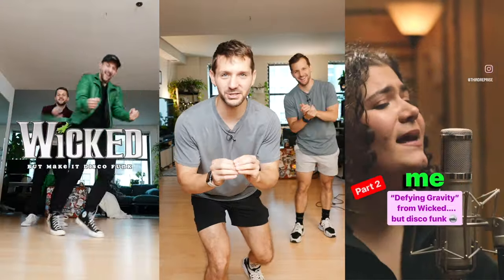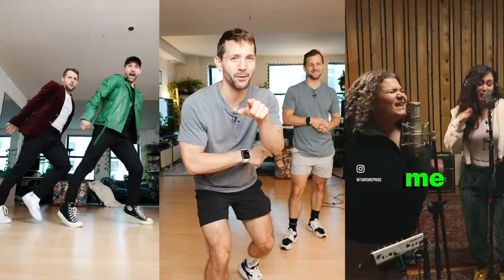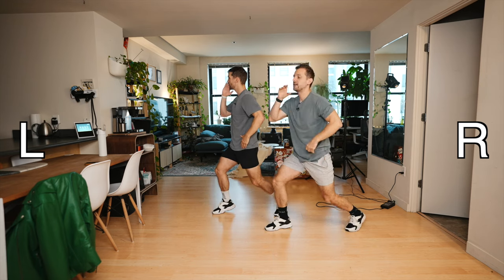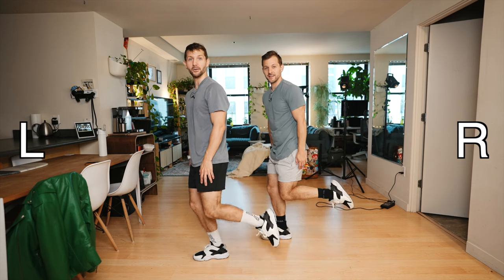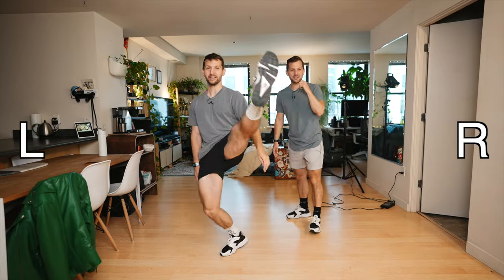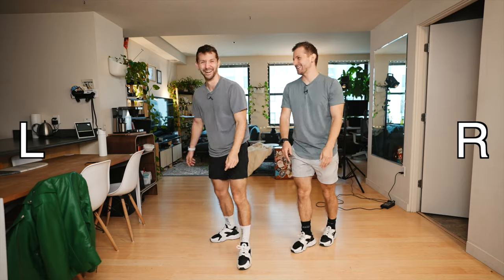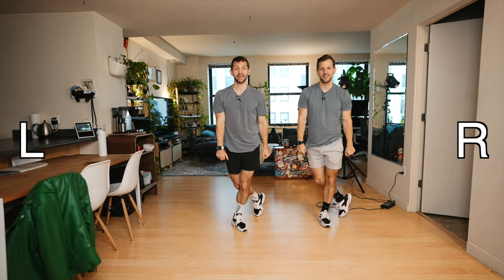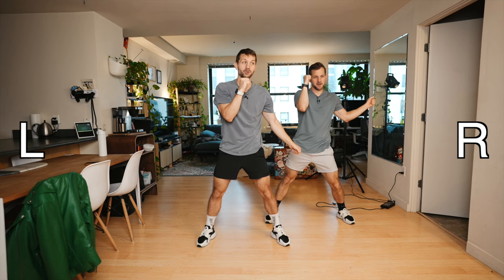Dance Tutorial: Defying Gravity TWiNSAUCE Dance Challenge | Song @ThirdReprise Original: Wicked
Tutorial: 0:16
Front the Top: 5:39
Music: 6:26